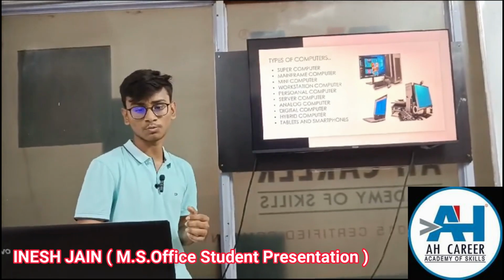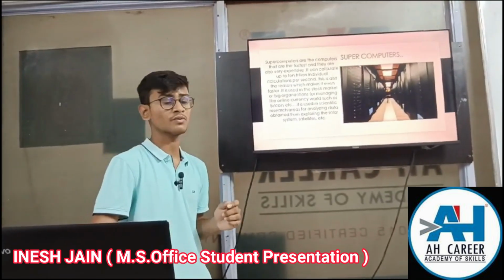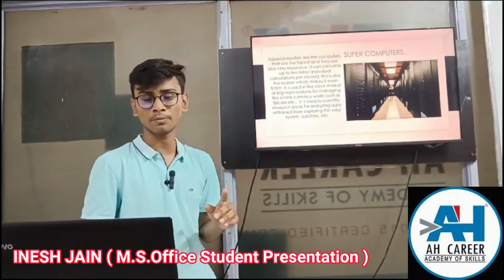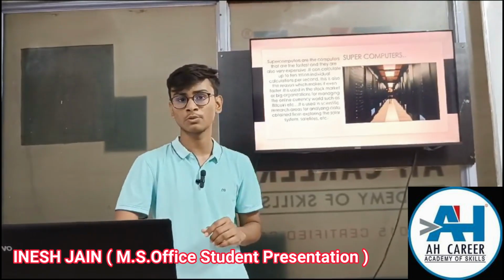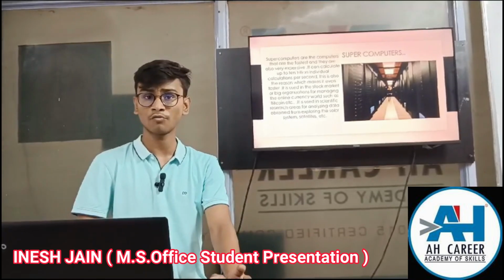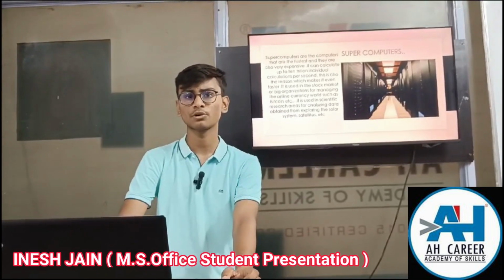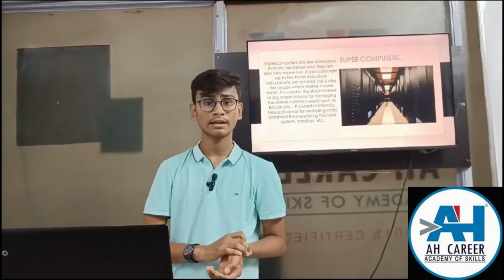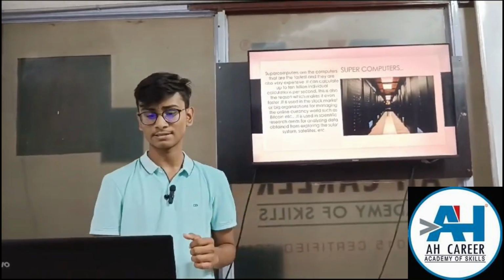M.S.Office Student Chart Presentation, No 1 Software Training Institute in Rajahmundry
"Discover the premier software training hub in Rajahmundry for mastering a wide array of computer courses!
Here's the list of courses offered by the premier software training institute in Rajahmundry:

1. MS-Office
2. C Programming
3. CPP (C++)
4. Core Java
5. Advanced Java
6. Python
7. Data Science
8. AI (Artificial Intelligence) & ML (Machine Learning)
9. Java Full Stack Development
10. AWS (Amazon Web Services)
11. Cloud Computing
12. Tally
13. Advanced Excel
14.Spoken English
15.Digital Marketing

Office Address:
AH CAREER PVT LTD
C/O Datapro Computers
Danavaipeth
Rajahmundry